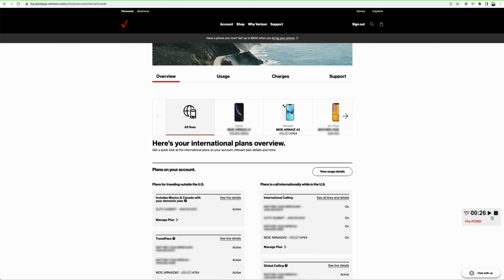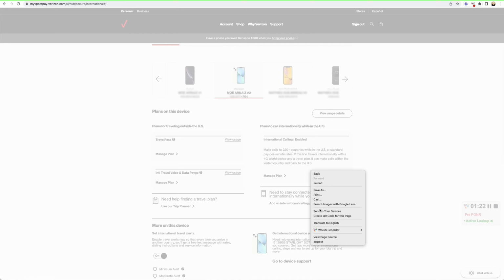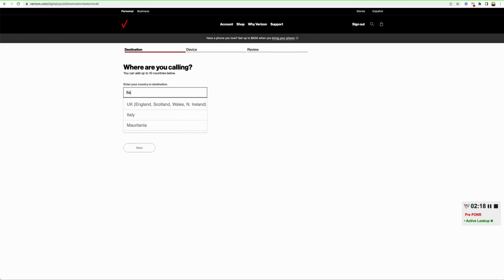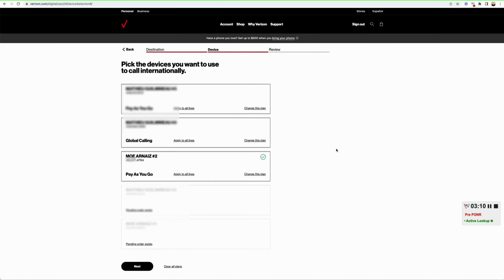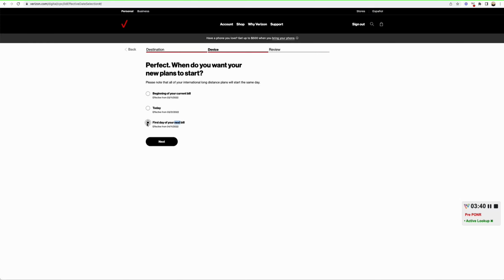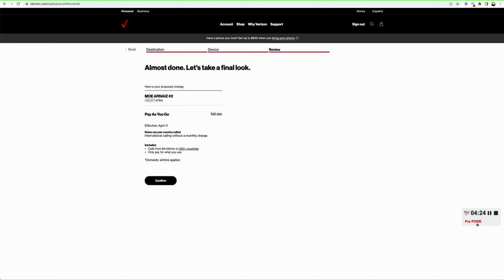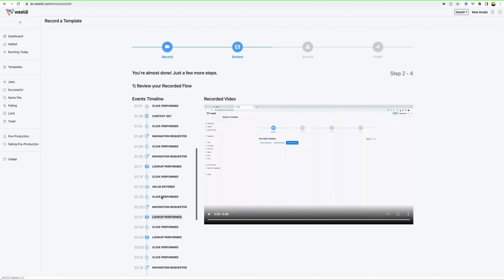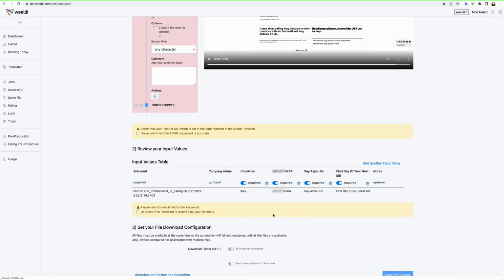Weeldi Chrome Extension - PoNR (Point-of-No-Return)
Use PONR to record Templates to automate transactions in just minutes.

Here we provide an example of adding a Long Distance plan on a Telco Provider vendor portal.